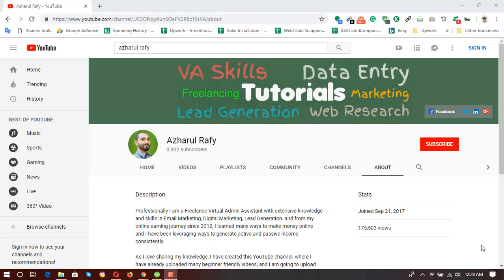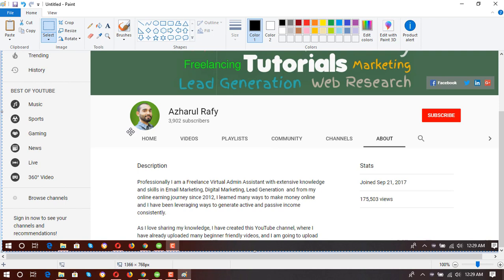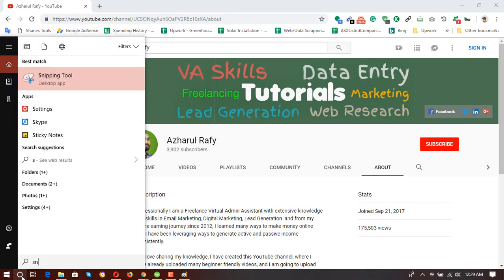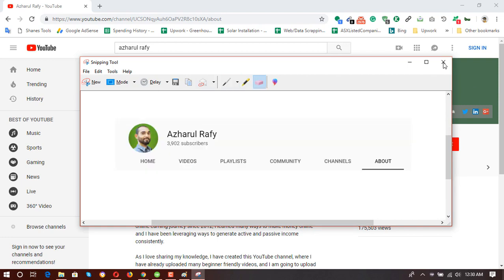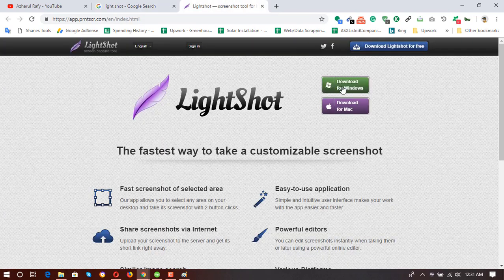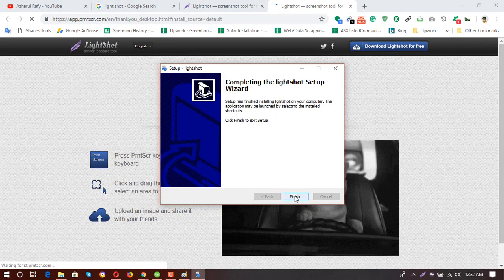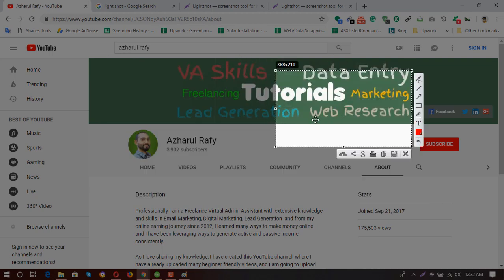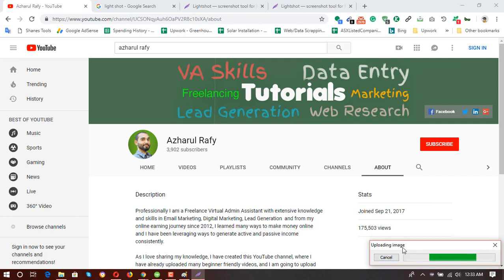How to Take a Screenshot on Windows 10 and Get Shareable Link to the Captured Screen!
Learn and take screenshot on windows laptop or computer. I showed 3 ways to capture a computer screen, and also showed how to take a picture and get a shareable link to the screenshot by using a tool.

By using the tool, you will be able to capture full screen or any separate part of your computer screen.

Azharul Rafy